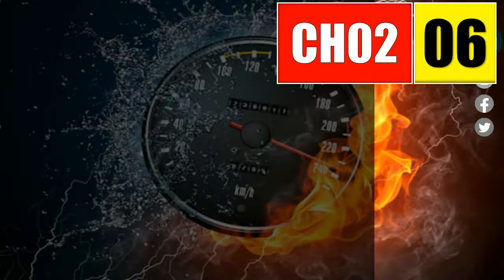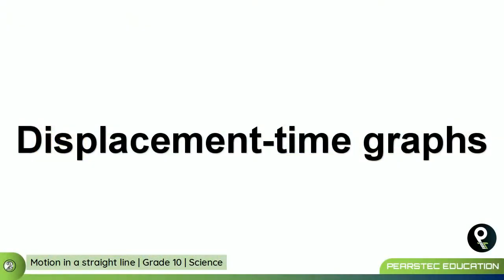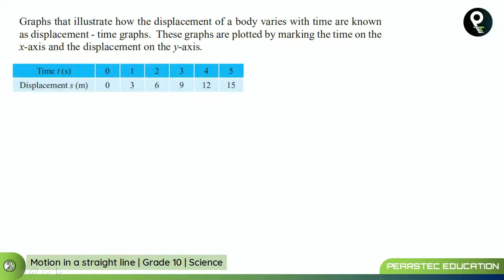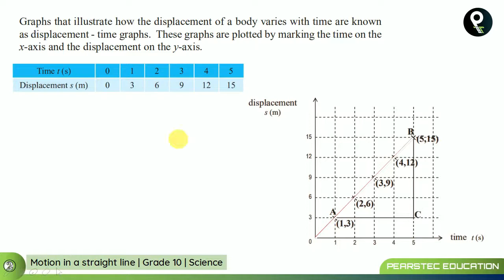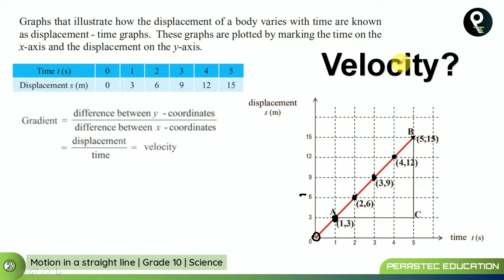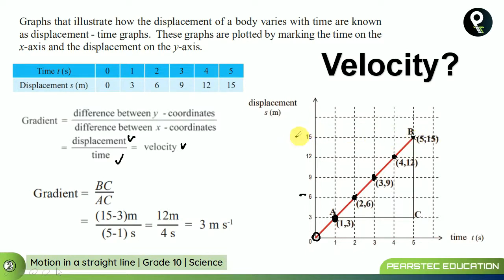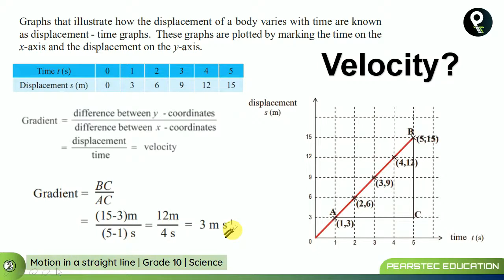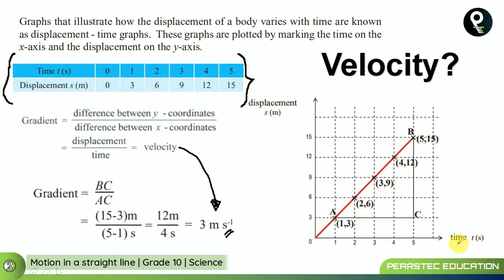Grade 10 Science English : Ch 2/6 Displacement - Time Graph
Video 06 | Displacement - Time Graph

★01 | Displacement
★02 | How to solve the equations

👪 OUR SERVICES
1 | Social Media Marketing Counselling
2 | Content Designing for commercial purposes
3 | Doing Advertising Campaigns
4 | Voice Over Services for Media